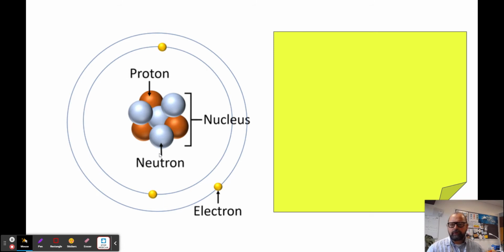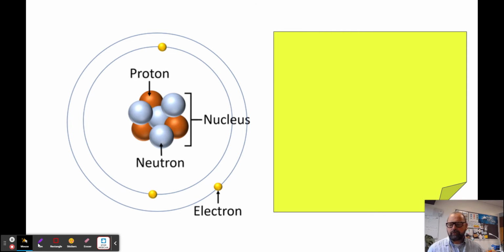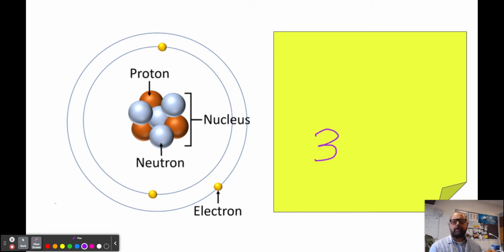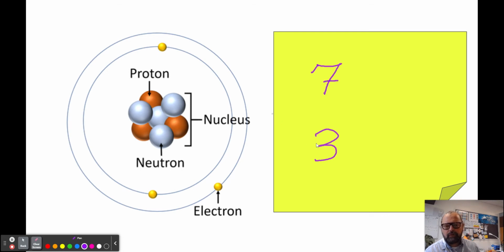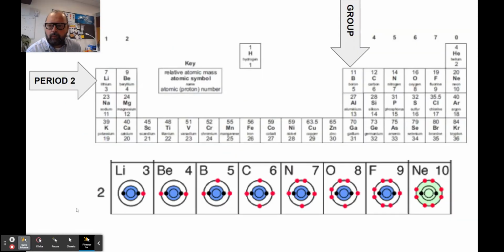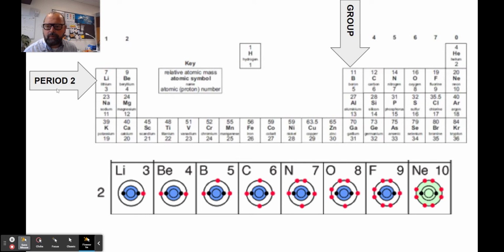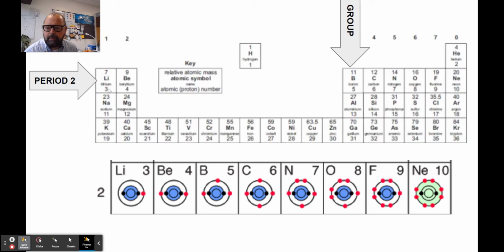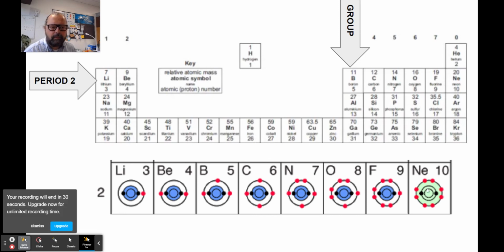Chemistry 1 atomic structure and the periodic table